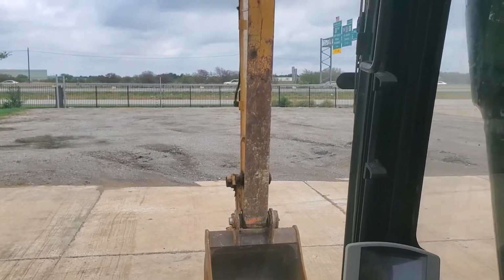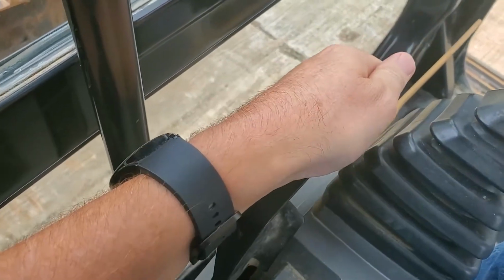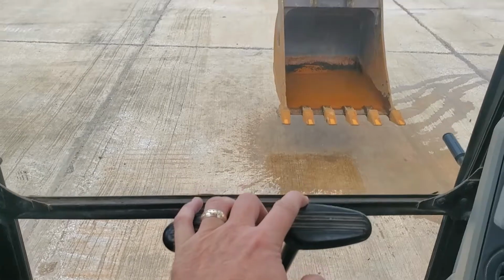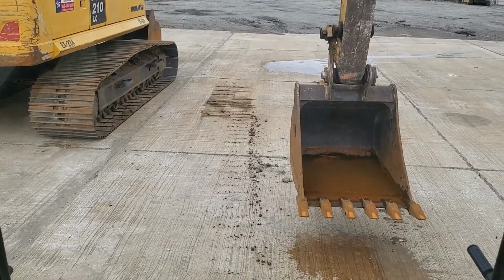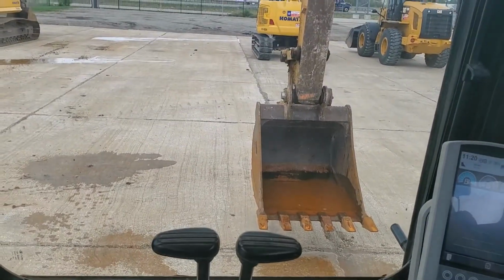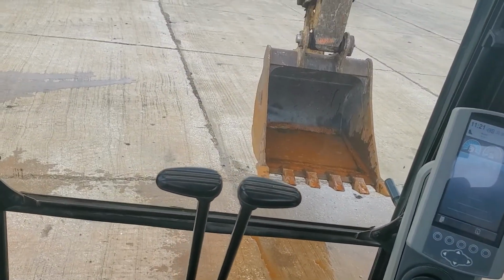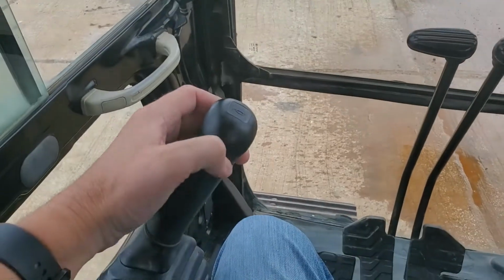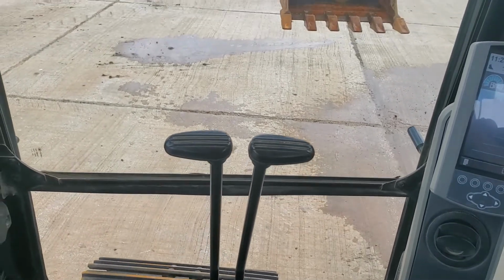Cat 312 Excavator basic operation--How to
Cat 312 Excavator basic operation--How to...from the Heavy Equipment Guy.